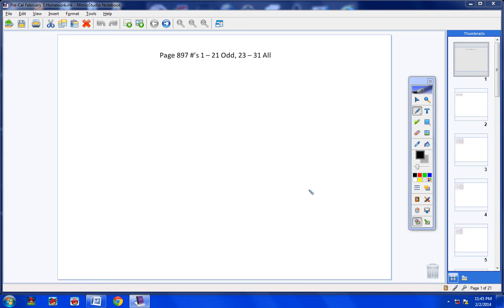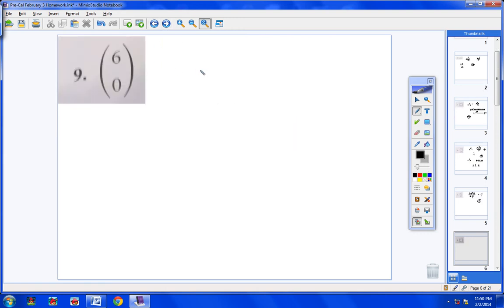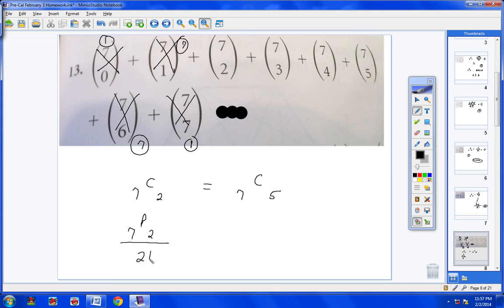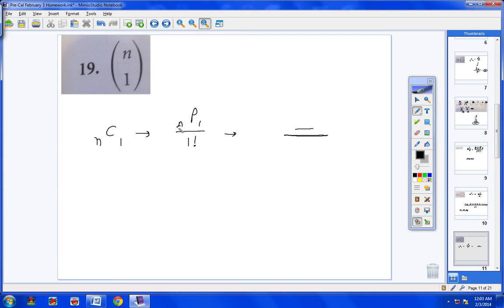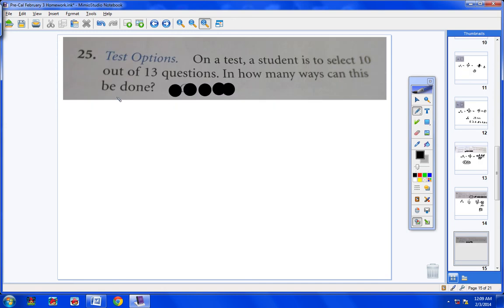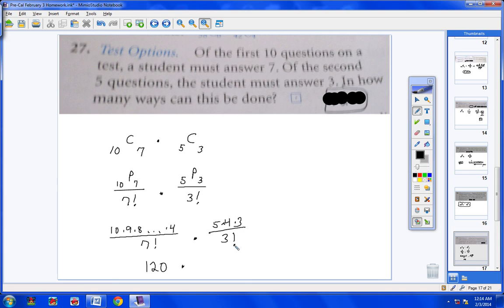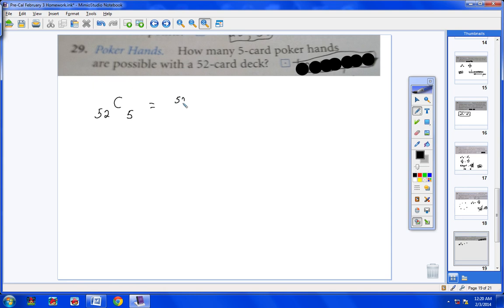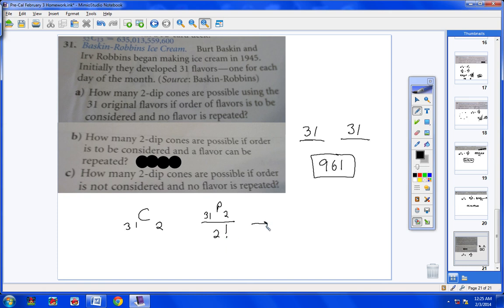Pre Cal February 3 Homework